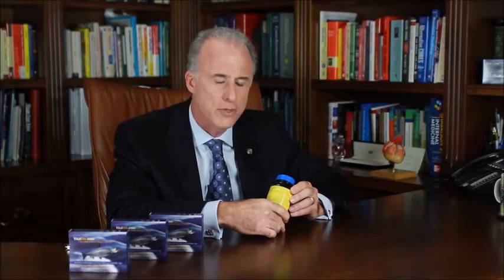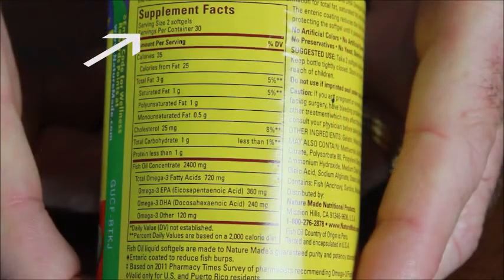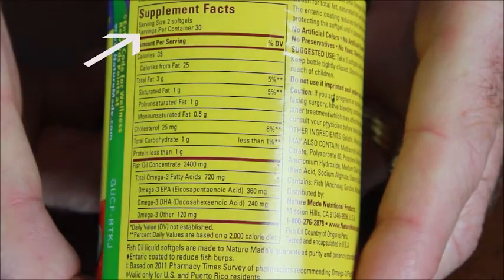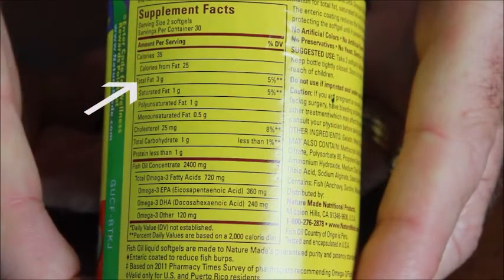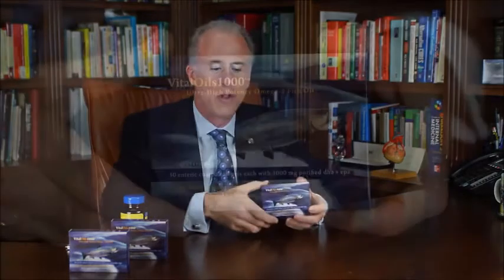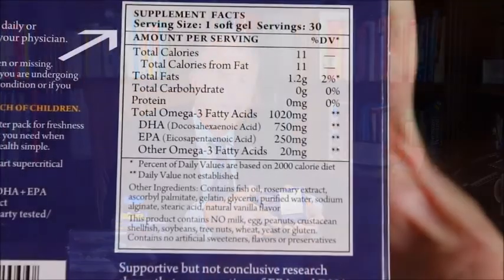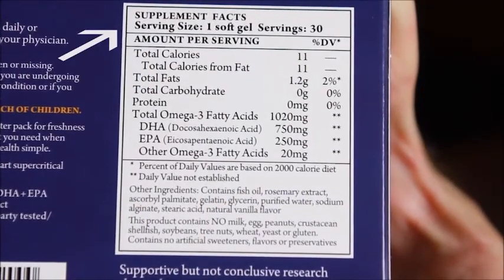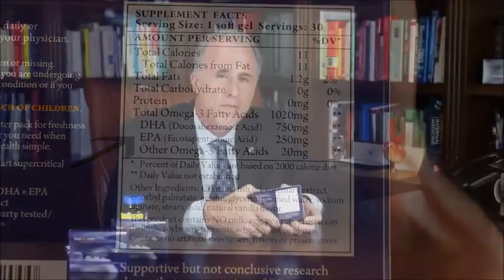How to Properly Read a Supplement Label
Vital Oils - Omega-3
Renowned Cardiologist Dr. Seth J. Baum addresses the need to carefully read supplement and fish oil labels to ensure that the product contains the proper ingredients, in the proper amounts and formulation.